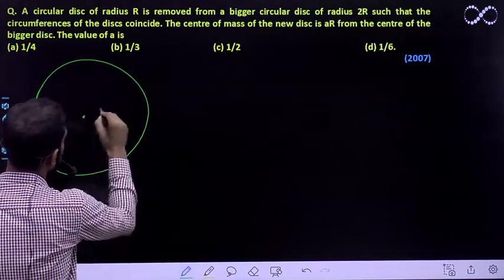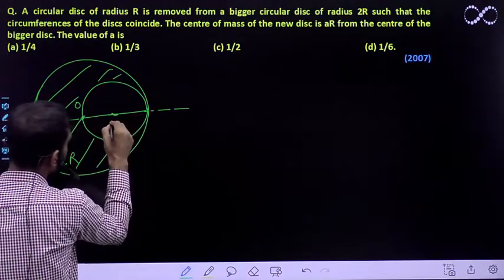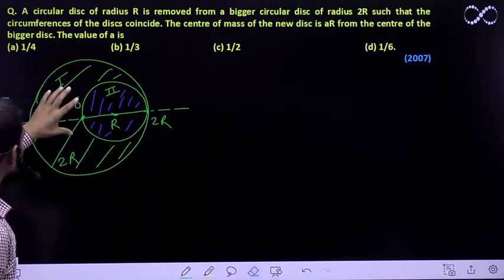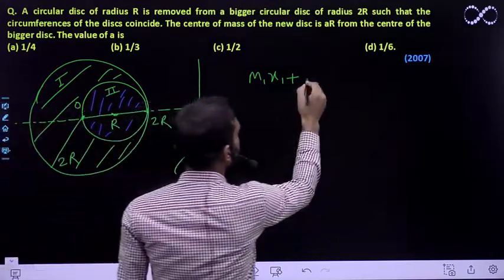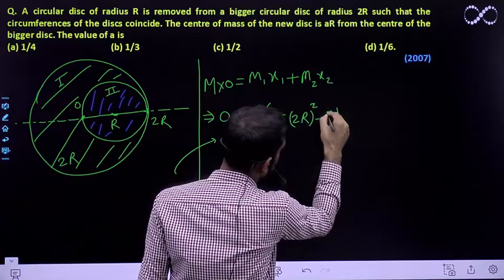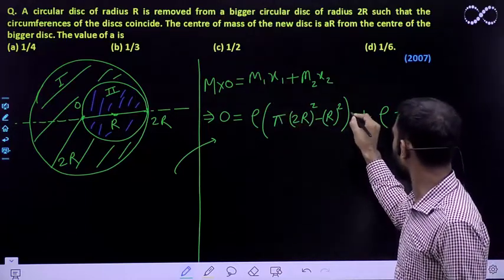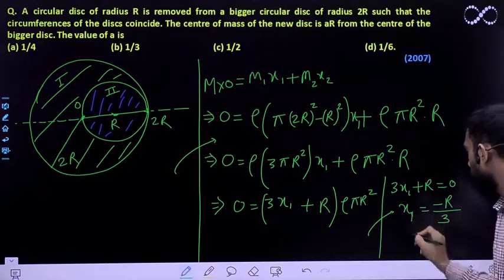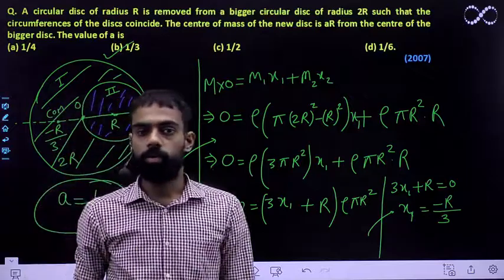Centre of Mass (JEE MAINS 2007)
A circular disc of radius R is removed from a bigger circular disc of radius 2R such that the circumferences of the discs coincide. The centre of mass of the new disc is aR from the centre of the bigger disc. The value of a is
(a) 1/4  (b) 1/3 (c) 1/2  (d) 1/6.                             (JEE MAINS 2007)